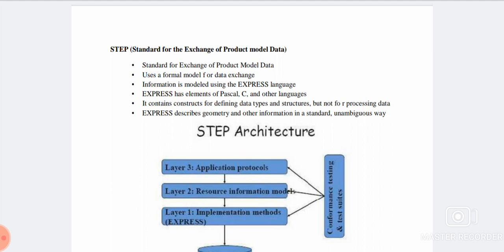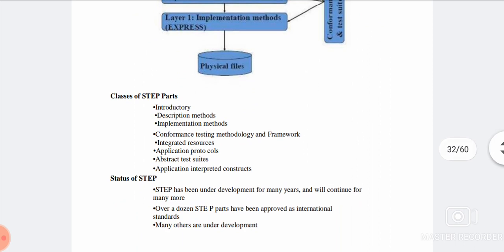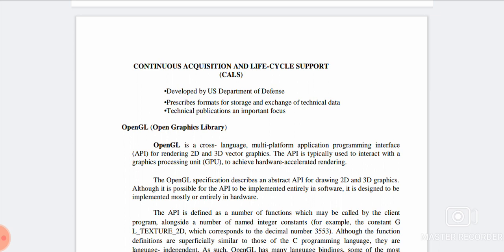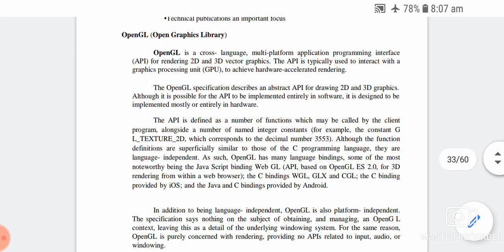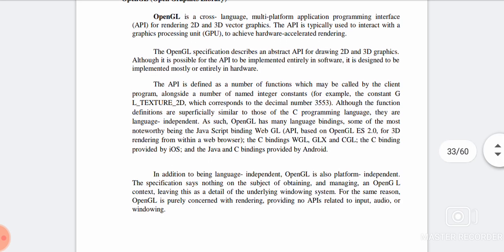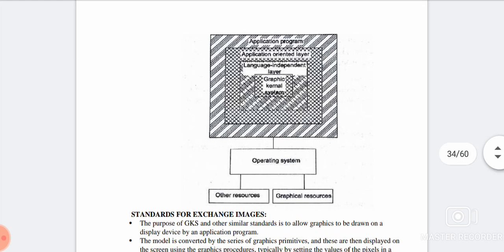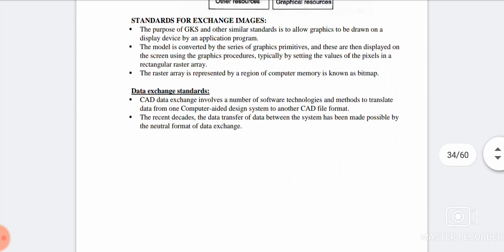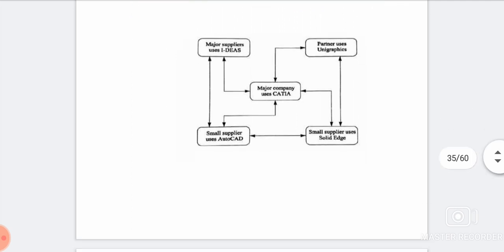CAD 3 2 mp4